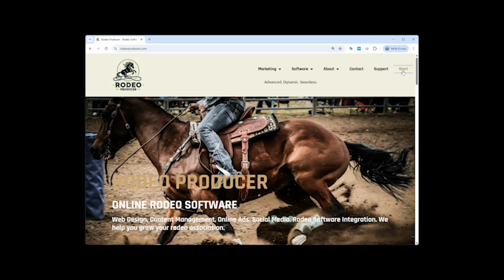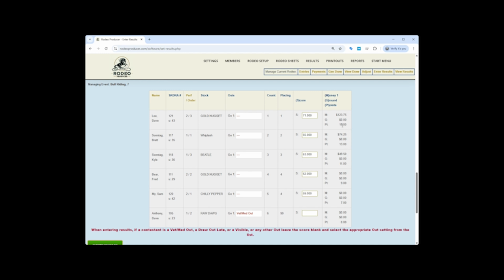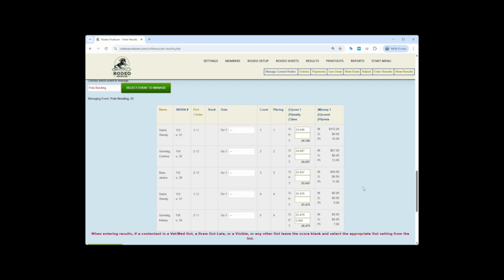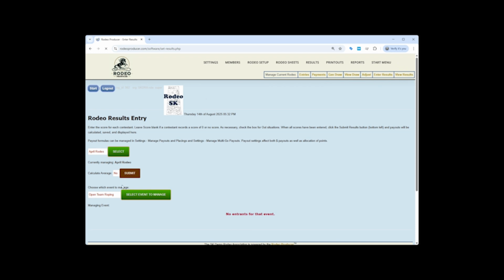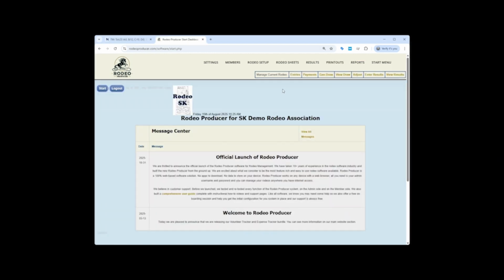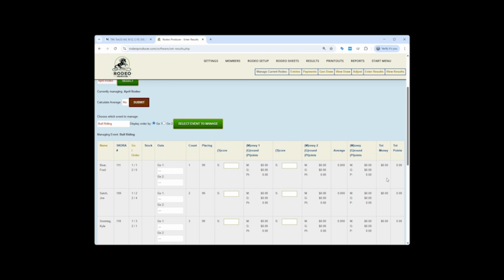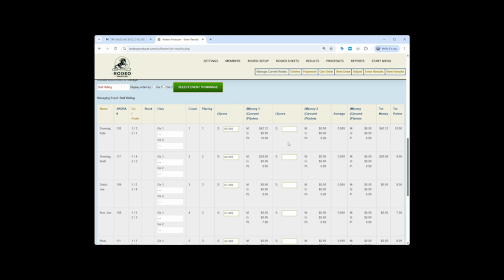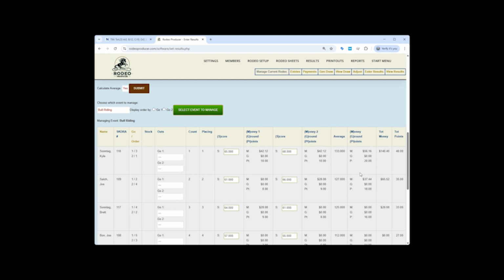Rodeo Producer Results Enter Results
Learn how to enter rodeo event scores and times and calculate payouts and points awards.